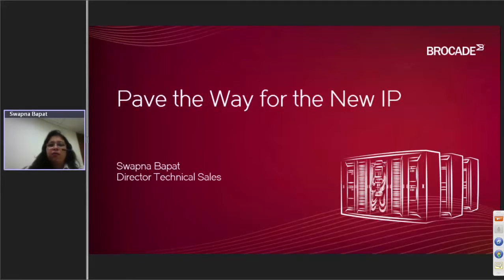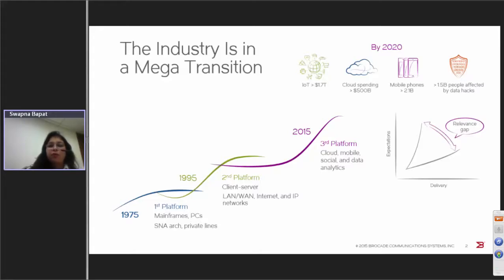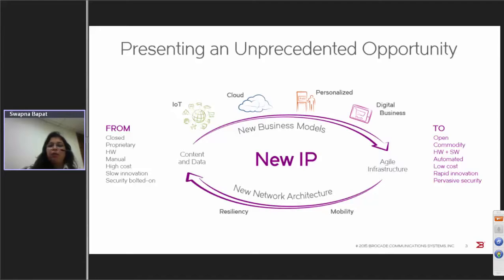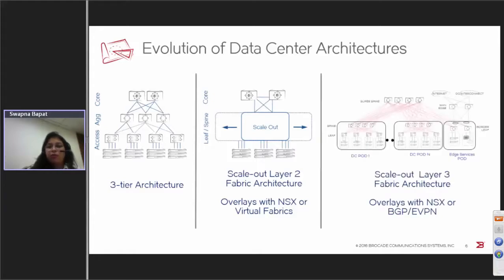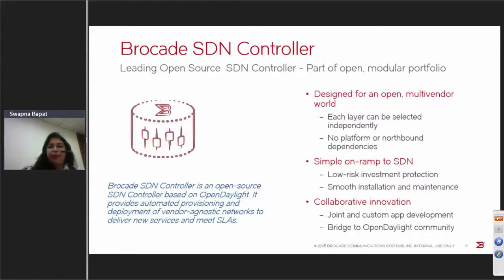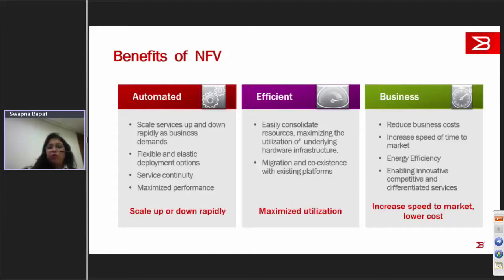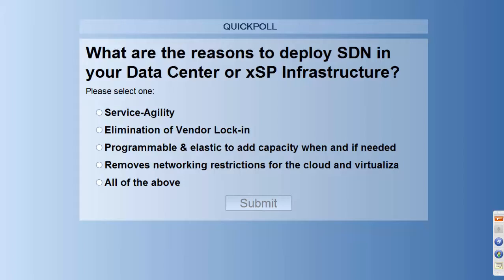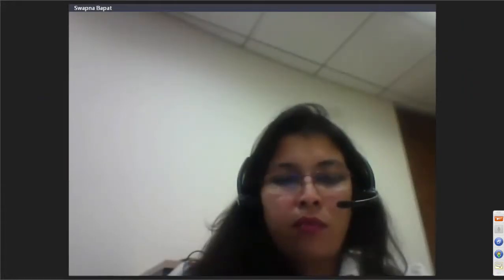Webinar - Paving the way for the New IP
Webinar video on topic "Paving the way for the New IP" is present to you by ETCIO.com and enabled by Brocade. Key Points to be covered in this webinar:

• What is New IP and why businesses are transitioning towards it
• Foundations for the New IP
• Getting started in the Data Center